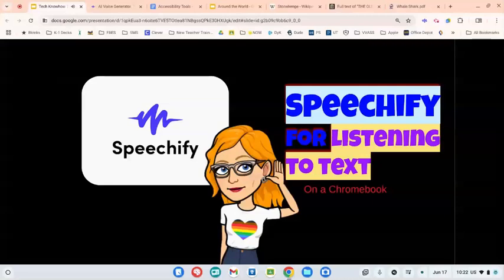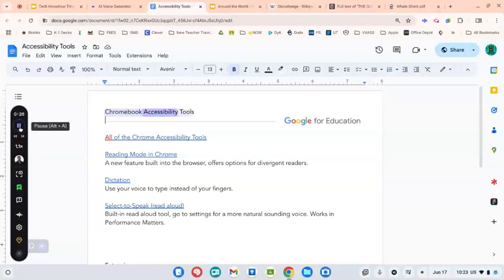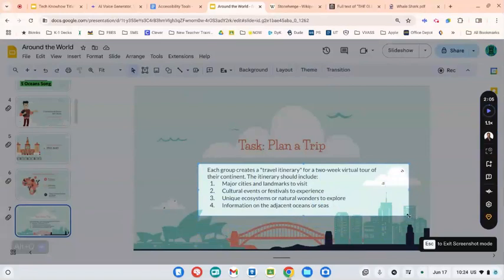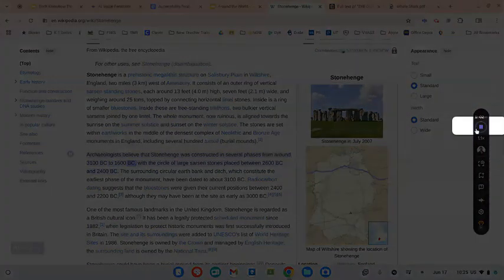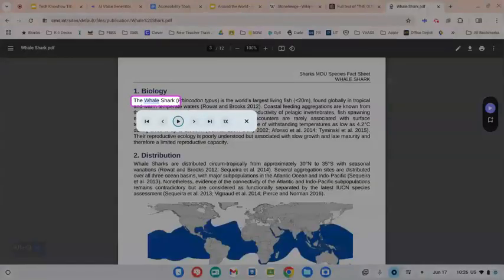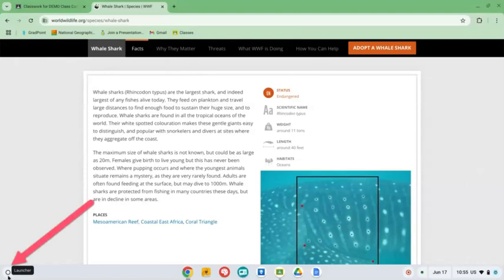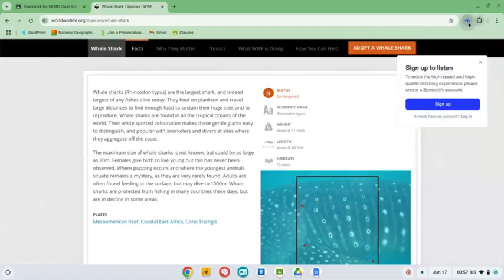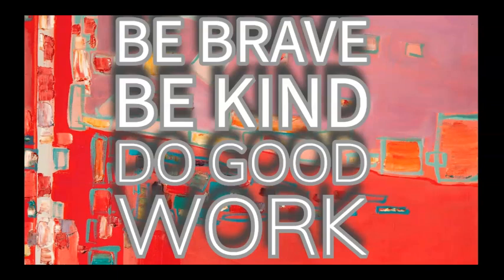How to Use Speechify on a Chromebook for Teachers and Students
Speechify has a free version for education and can be used by students and teachers as an accessibility tool to read text aloud. In this video, you can see what the extension does, learn how to get it, and install it.